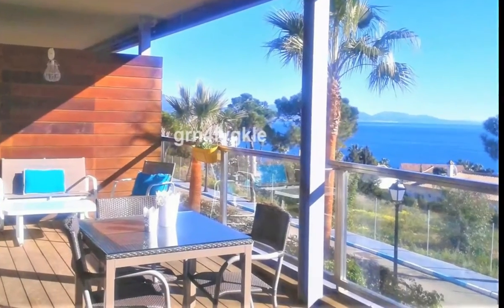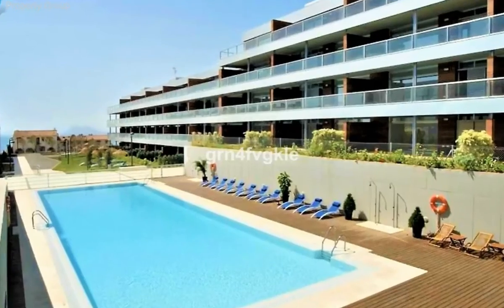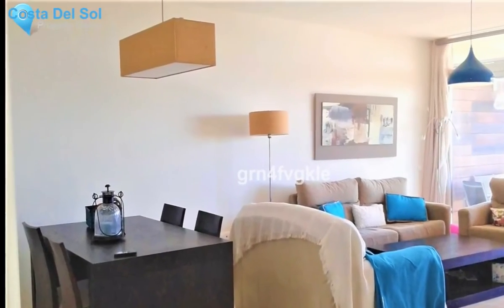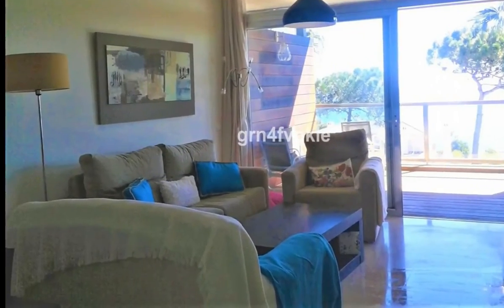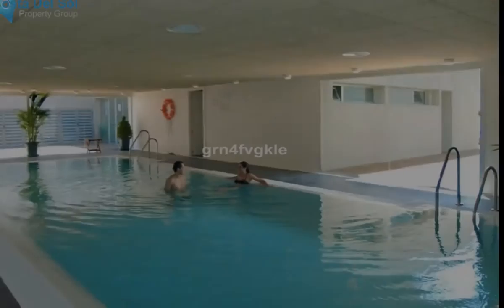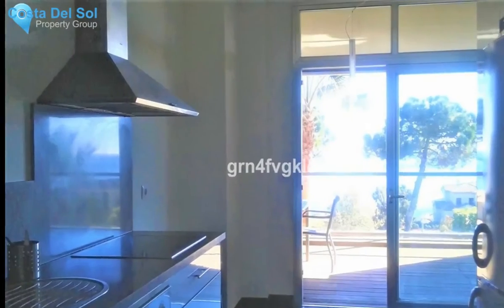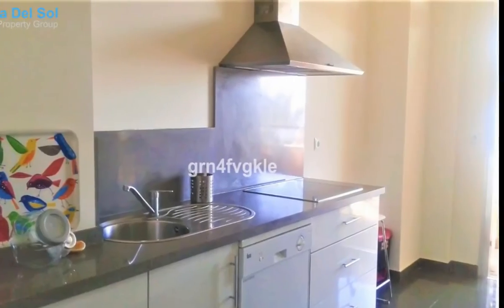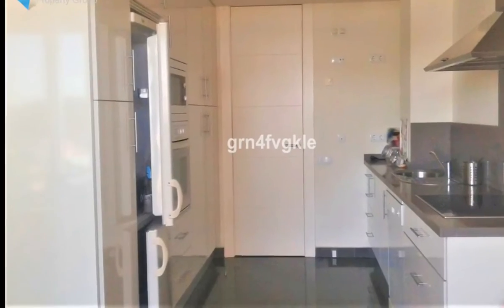2 Bedrooms Middle Floor Apartment in Punta Chullera, Costa Del Sol FOR SALE € 206,000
2 Bedrooms Middle Floor Apartment in Punta Chullera, FOR SALE € 206,000
Beautiful apartment with large terrace and wonderful sea views. In the best urbanization of the area. Punta Paloma. Large living room and furnished kitchen with large terrace with sea views. Two bedrooms, two bathrooms, hydromassage, underfloor heating, hot and cold air conditioning, armored door. Excellent qualities and finishes. Urbanization with swimming pool, playground, green areas, heated pool. Garage and storage room
Common areas
It has an outdoor swimming pool and a heated indoor swimming pool, several garden areas and a social club.
Lift;Fitted Wardrobes;Private Terrace;Utility Room;Ensuite Bathroom;Double Glazing;Domotics;Fiber Optic
Close To Sea;Urbanisation